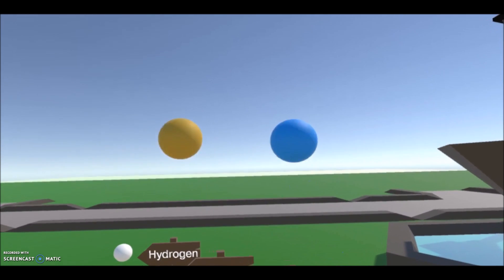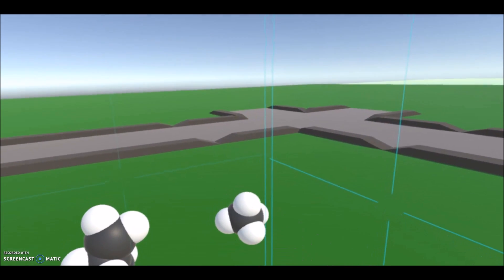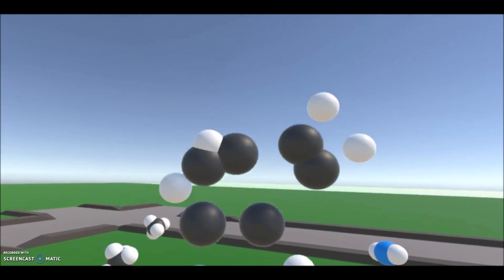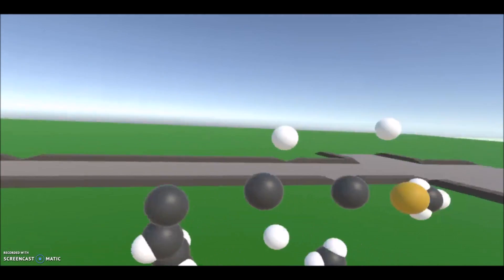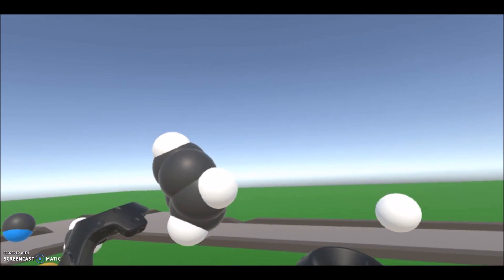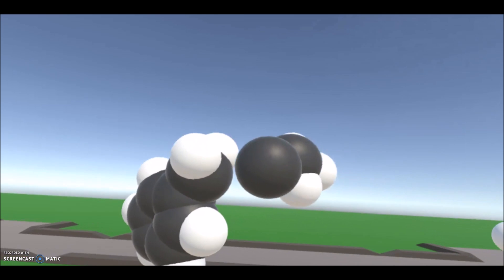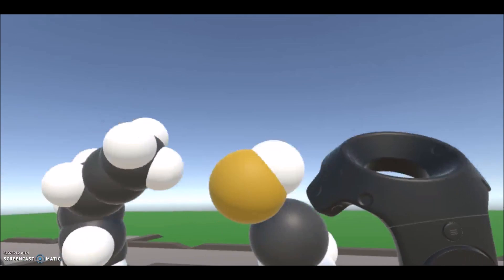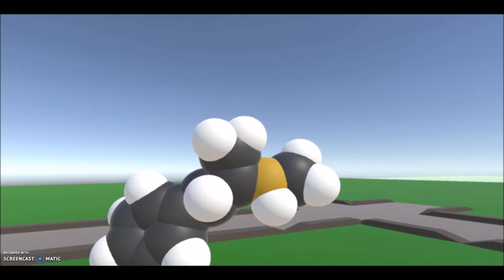Sidehelm VR demo 04: Constructing Methamphetamine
VR is great for visualizing the unseen. I wanted an atomic play set to build molecules and see how they're orientated spatially, and how they behave at a basic level.

The simulation uses a spring model for the different bonds. There are a variety of effects I didn't get around to simulating in a week, like how electronegativity affects the polarity of a molecule.

Lemme know if you have any feedback, comments, or questions!